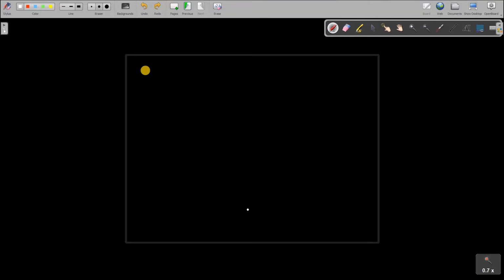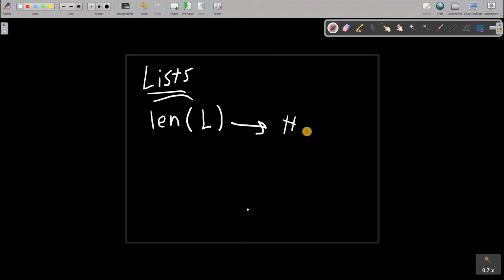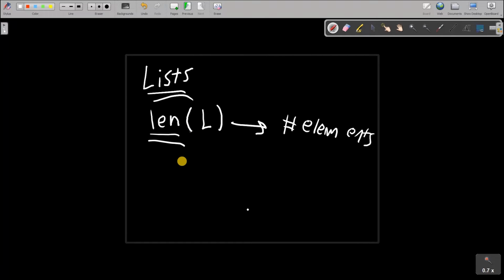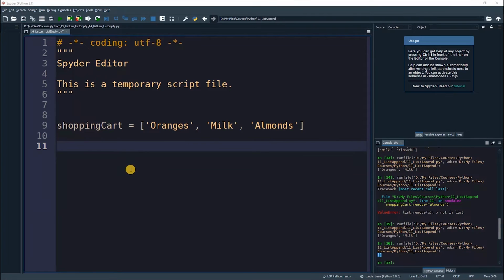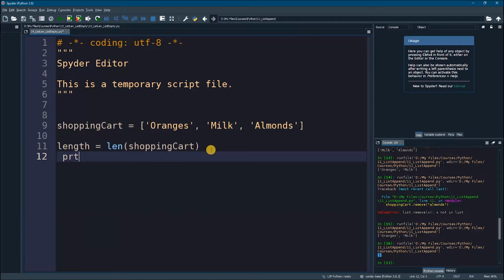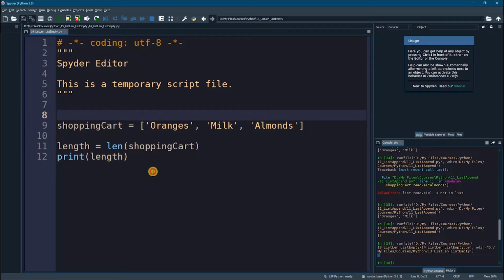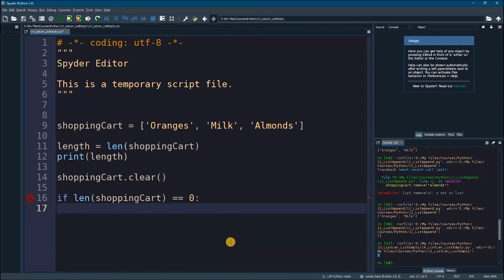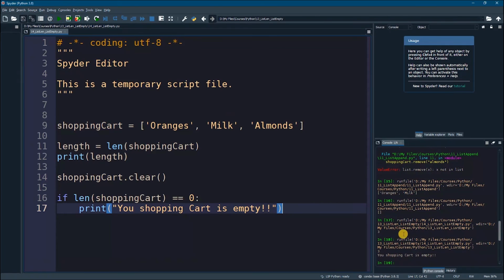Python List Delete All Items